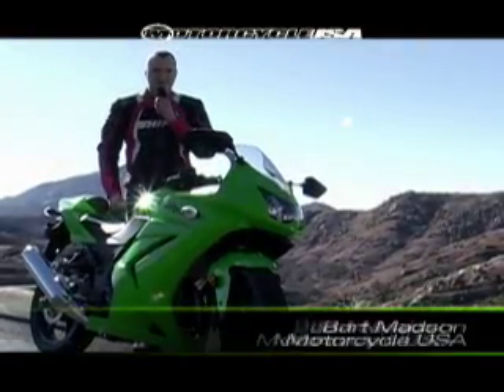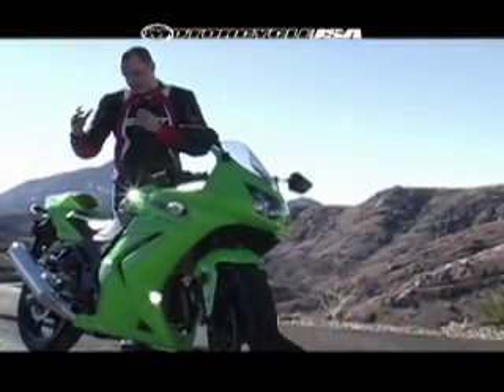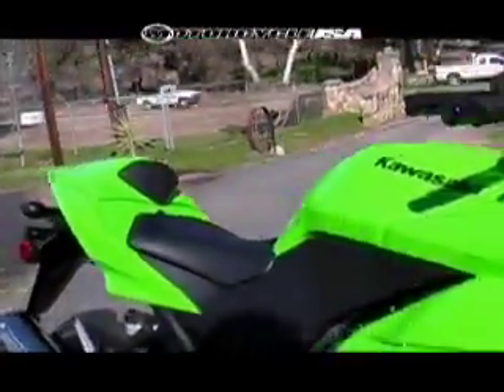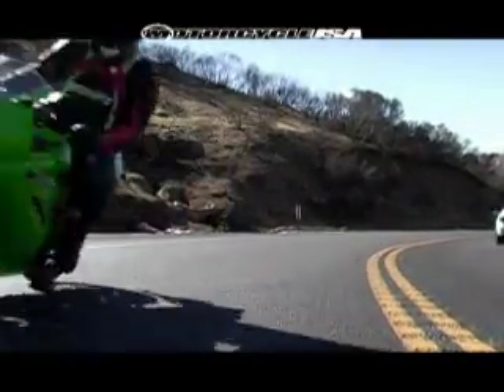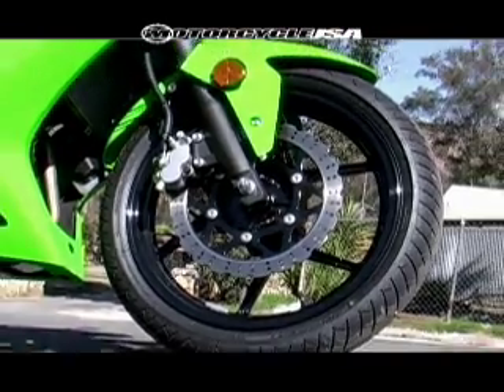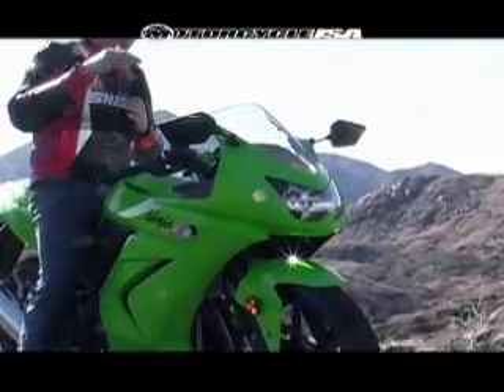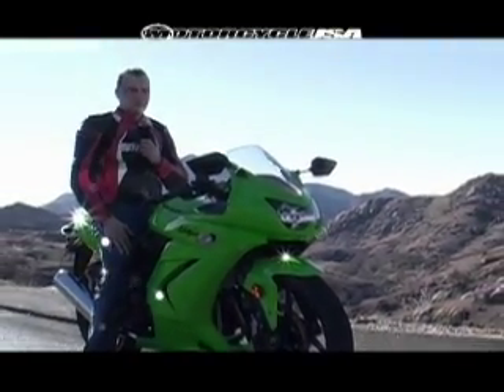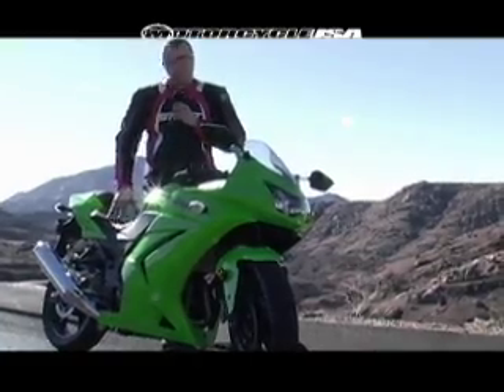2008 Kawasaki Ninja 250R First Ride - MotoUSA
Zipping past an unexpected Border Patrol checkpoint near Tecate, California, we lean into a banked turn pinned in fourth-gear with the tach hovering near redline on Kawasaki's best-selling sportbike. But it's not what you think. No border agents or any other government officials are scrambling to run us down with flashing lights blazing because, lucky for us, Kawasaki's best-selling sportbike is the Ninja 250R.